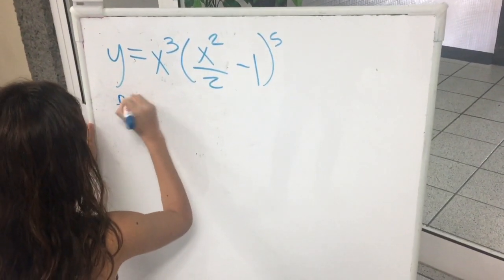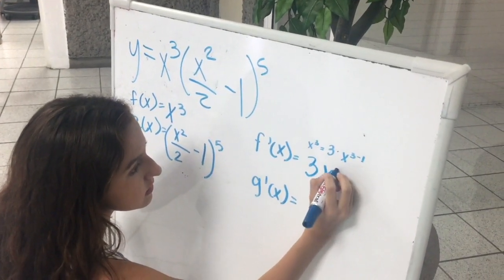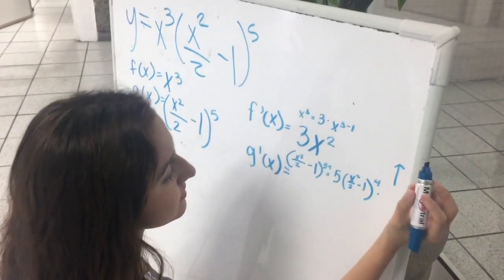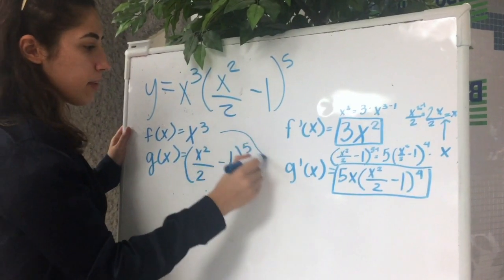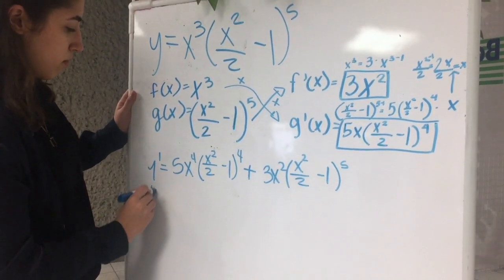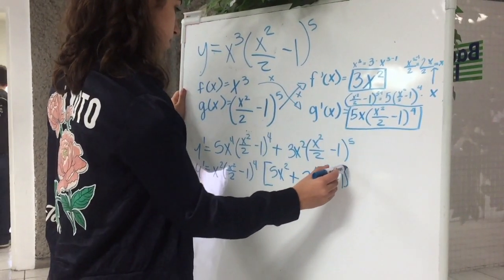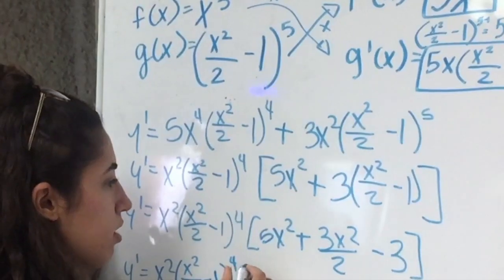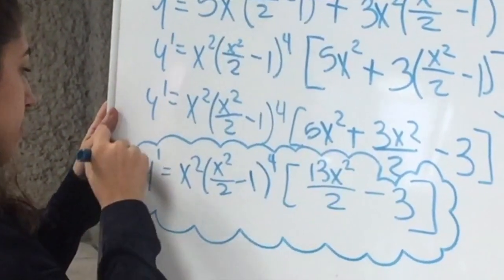Corrected Problem Math Project